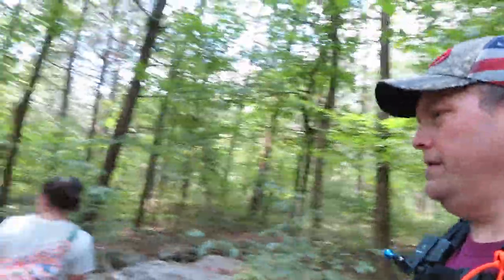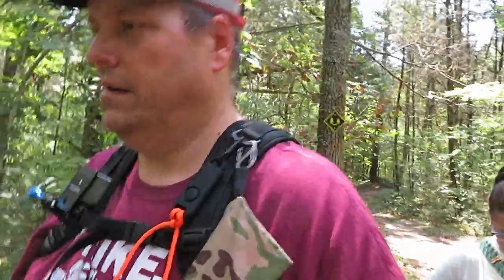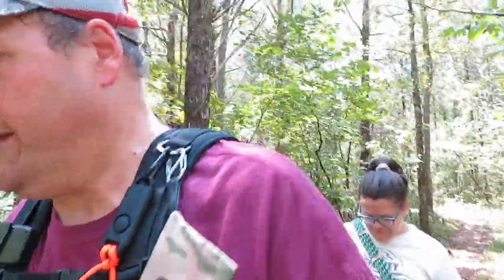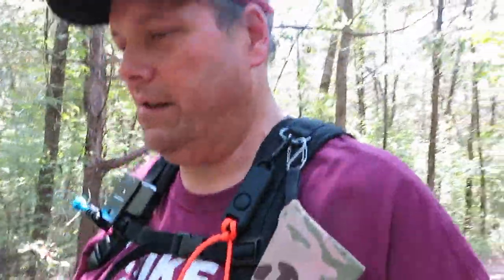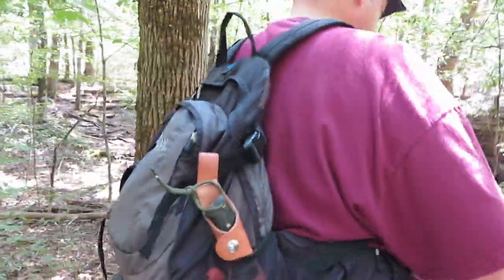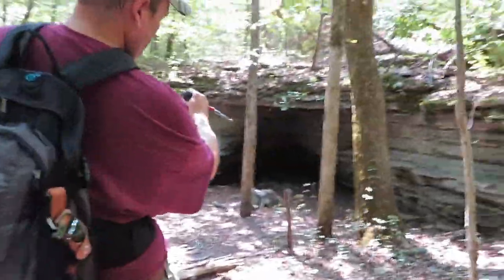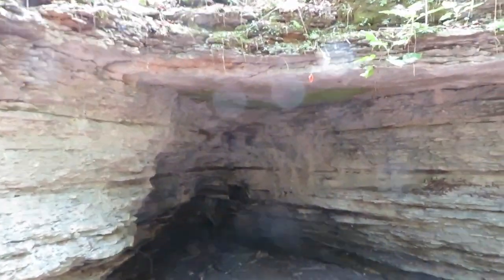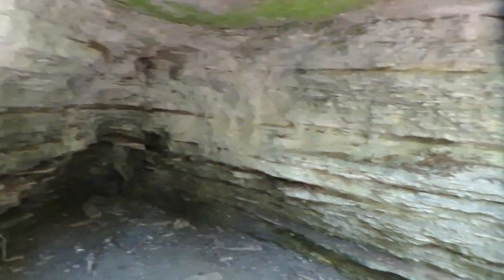Lime Stone Sinks With Chloe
On this weeks video, we pick up at Cedars of Lebanon State Park with me and Chloe Hiking the Lime Stone Sinks trail.

Amazon Link
Nomadic Gear Backpack Clip